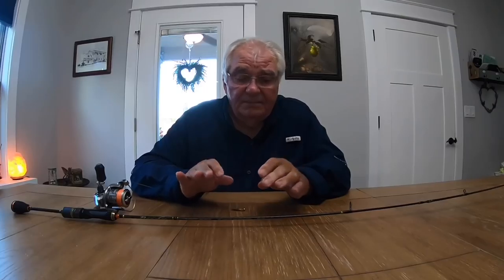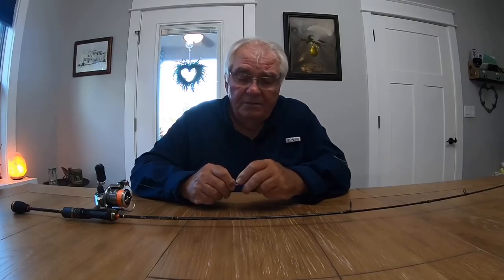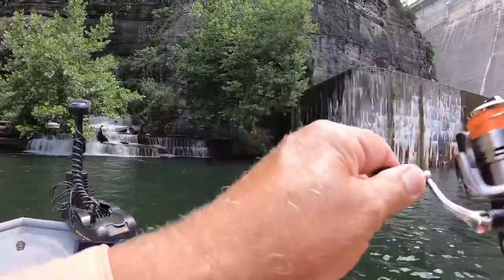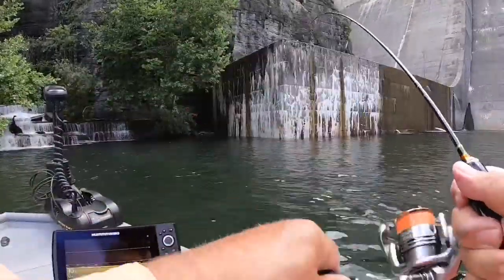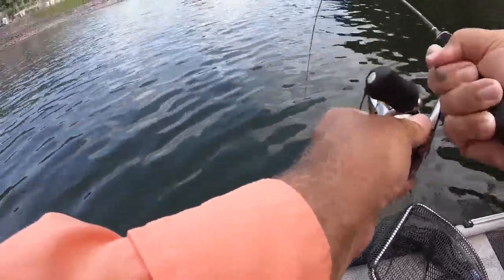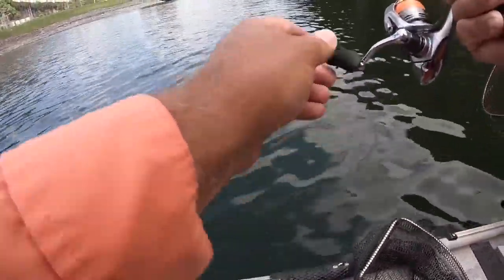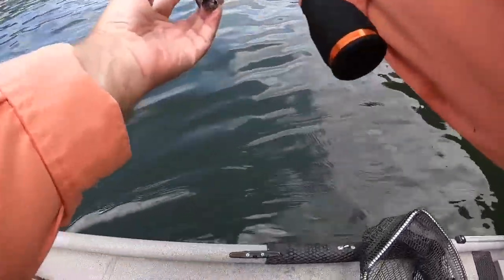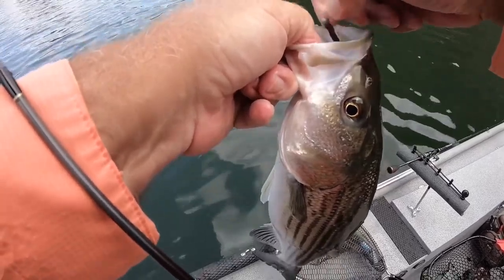Striper on a Bison Trout Magnet.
Fished the Caney Fork River with my son today. We did not have a good day except for one fish. a striper caught on the Fine Tail Banshee Super Ultra Light rod. The reel was a Shimano Twin Power C2000HGS spooled with 2# test max breaking strength Varivas line. As you can see I had a case of mistaken identity. Sure was a lot of fun...sometimes it just takes one fish to save your day.